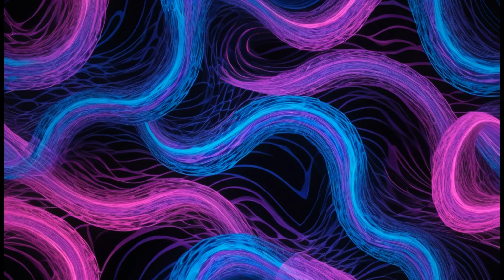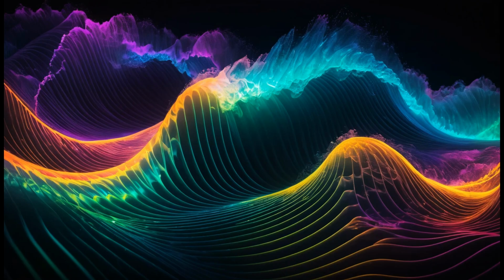Wave Particle Duality Explained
Strange, Fun  and Incredible Science Facts
𓂀 Welcome, seeker of symbols and silence, to the sanctum where cards whisper and the unseen becomes known. This is not a place of mere entertainment, but a chamber of mysteries, shaped by the veiled teachings of the ancients—where the Tarot, like a secret manuscript bound in shadow and light, is studied not as a game, but as a map of the soul.

Here, beneath the celestial arch and within the sacred geometry of thought, you are invited to step beyond the veil. Each card is a doorway. Each symbol, a cipher. The Fool is not a fool; he is the initiate, stepping off the edge of the known into the alchemical fire of transformation. The High Priestess guards the threshold to inner wisdom. The Tower crumbles not to punish, but to liberate.

We walk in the footprints of mystics, masons, and magi. Their hands once shuffled the same seventy-eight paths. Their eyes, like yours now, sought answers in the interplay of archetype and element, in the balance of sword and cup, wand and pentacle. Whether you are a novice or an adept, this space welcomes all who approach with reverence, curiosity, and the quiet hunger for meaning.

Here, we explore not only the meanings of the cards but their echoes in astrology, numerology, and the esoteric sciences. We draw spreads not merely to predict but to reveal—to pierce through illusion and lay bare the pattern beneath the surface. Fortune-telling, yes—but in its older, deeper sense: the shaping of destiny through conscious reflection.

You will find teachings for beginners, crafted in plain words yet steeped in ancient breath. You will find readings guided by the turning of the stars, by lunar tides and solar hours. And above all, you will find a voice that honors the Tarot as it was always meant to be: a sacred mirror held to the soul, a companion for those who walk the winding road between the worlds.

Step in silence. Speak in symbols. Read not only the cards, but yourself. This is more than a channel. This is a temple of ink and intuition.

𓂀 Welcome.

Welcome! Explore Life, Mystery & the Human Mind

Dive deep into the fascinating lives of historical and modern figures, uncover surprising facts, and explore the mysteries of the soul, life after death, and human consciousness. This channel blends biography, psychology, science, finance, and spiritual insights to spark curiosity and inspire reflection.

Whether you're intrigued by conspiracy theories, interested in religious ideas, or just need calming science-based sleep content, we offer thoughtful, educational, and entertaining videos for the curious mind.

Join a community where questions are welcome, ideas are explored, and knowledge is never boring. 🔍🧠✨

Practical Psychology

The Cute Funny Tabby Cat

The information in this video is for general informational purposes only and is not intended as medical or veterinary advice. Always consult a licensed veterinarian for specific guidance on your cat’s health and well-being.
The content of this video is for informational and educational purposes only. It is not intended to provide medical, psychological, or therapeutic advice. Always seek the guidance of a qualified healthcare professional for concerns regarding your mental health or well-being. The insights shared here are general in nature and may not apply to individual circumstances.
The information provided in this video is for educational and entertainment purposes only and should not be considered as professional financial advice. Always consult with a licensed financial advisor before making any financial decisions. The creator of this video does not assume any responsibility for any financial losses that may occur from using the information presented. Investing and financial decisions involve risks, and individuals should conduct their own research and consider their personal situation before making any financial choices.